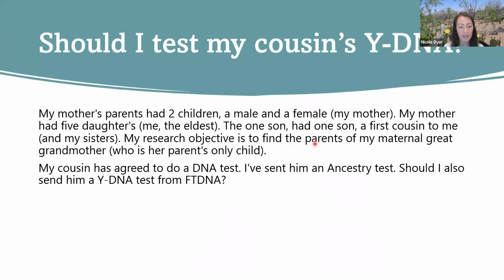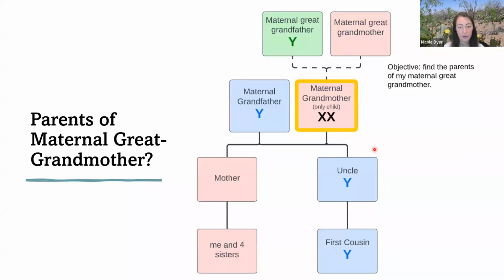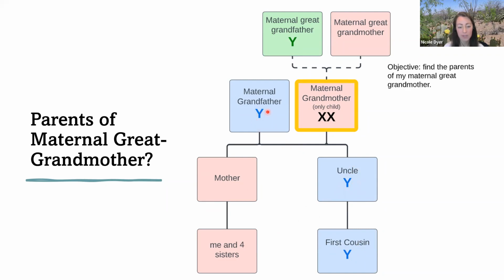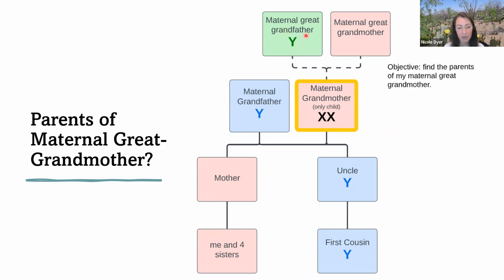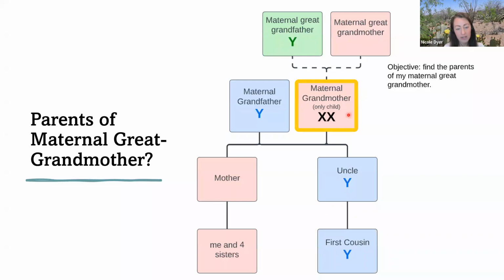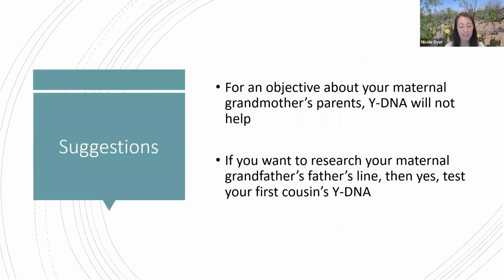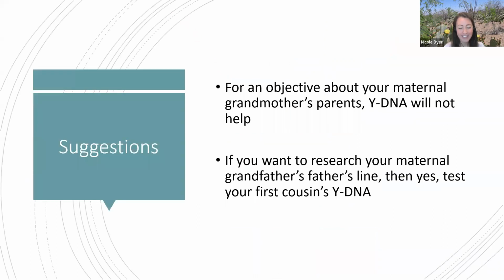Should I Test My Cousin's Y-DNA?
Nicole Dyer answers the question, "Should I test my cousin's Y-DNA?" submitted by a Research Like a Pro study group member. As we create research objectives, it's a good time to think about the types of DNA evidence we currently have and what types of DNA could be relevant. Sometimes to figure out if a specific type of DNA will be useful, we need to map out our relationships with our research subject and our cousins. Nicole maps out the question in Lucidchart and shows how Y-DNA is inherited.

In the Research Like a Pro with DNA Q&A series, study group and eCourse members ask questions, and we answer. To view more questions and answers in this series, go to the playlist

To learn more about the Research Like a Pro with DNA online, independent study course, go